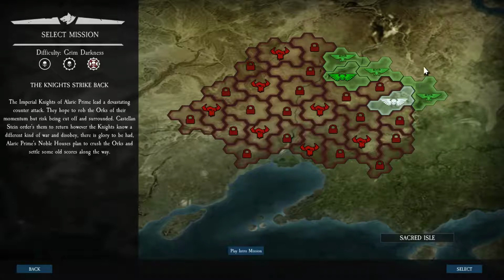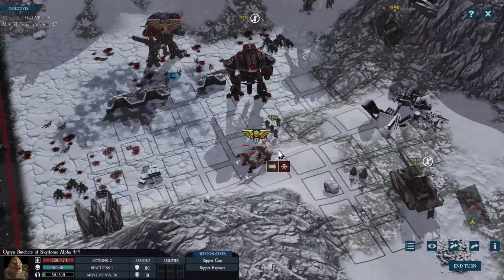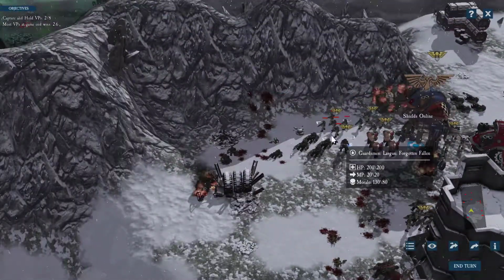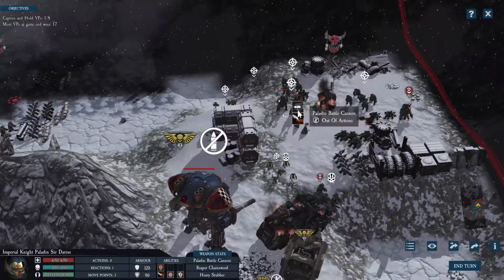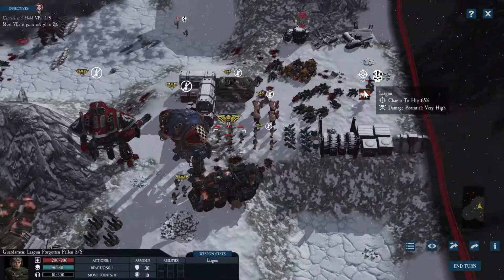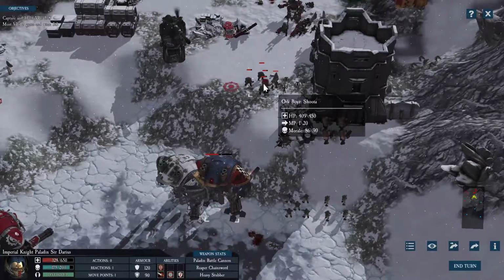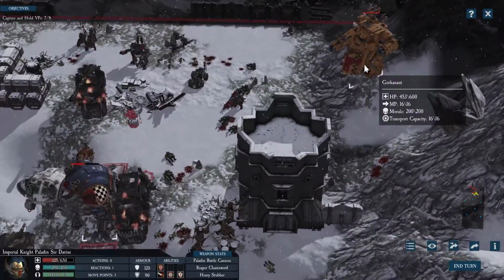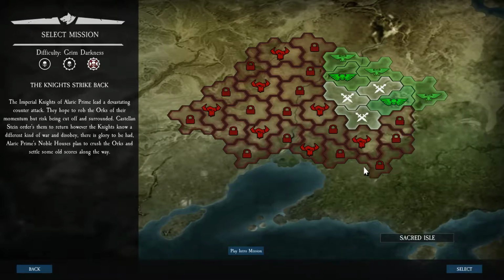Sanctus Reach - Sons of Cadia - Knightly Escort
Even more Imperial Guard, Legacy of Weirdboy content coming soon!